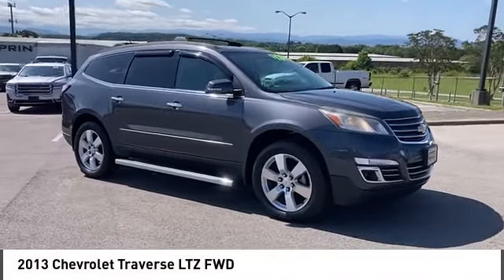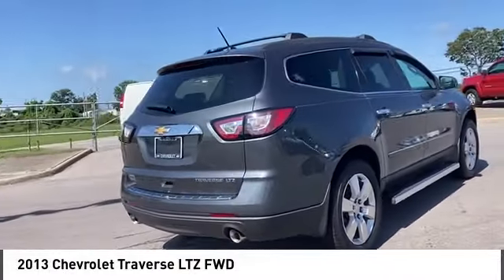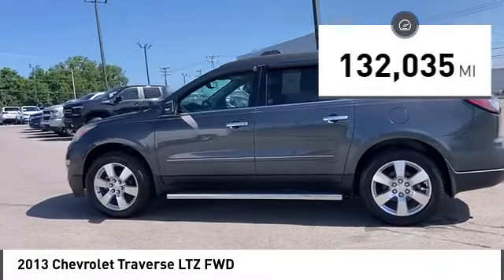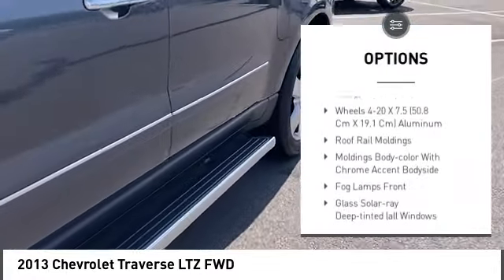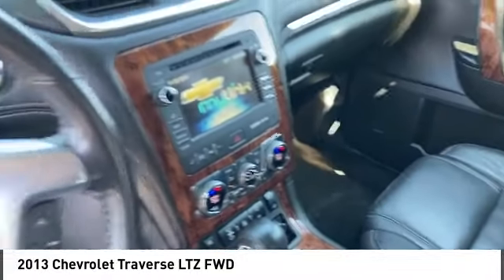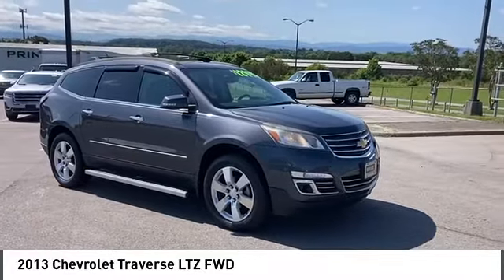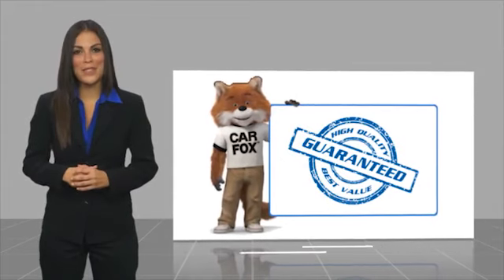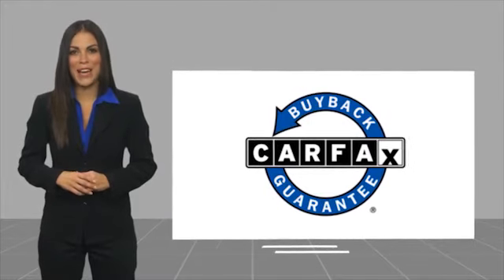2013 Chevrolet Traverse Alcoa TN P1121B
2013 Chevrolet Traverse LTZ FWD

West Chevrolet
3450 Airport Highway